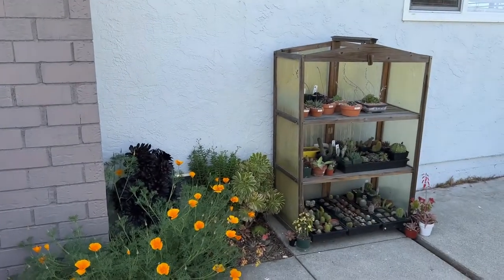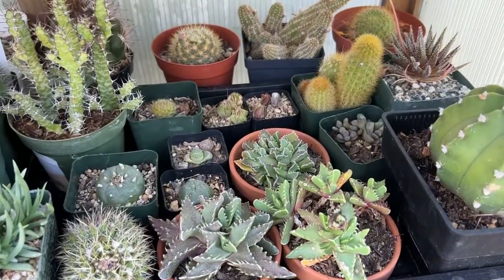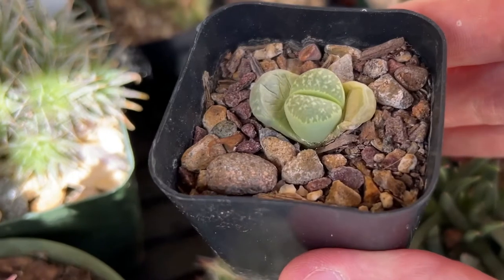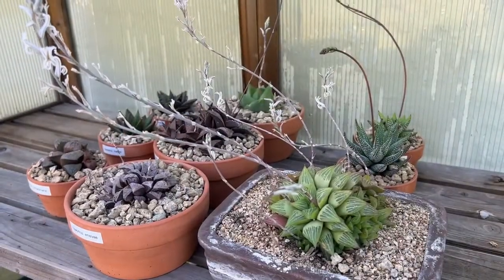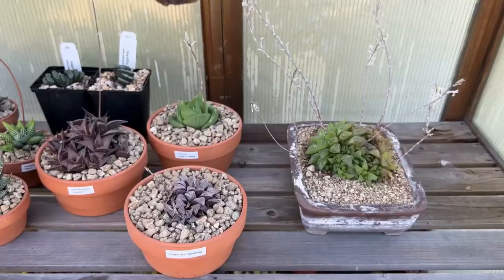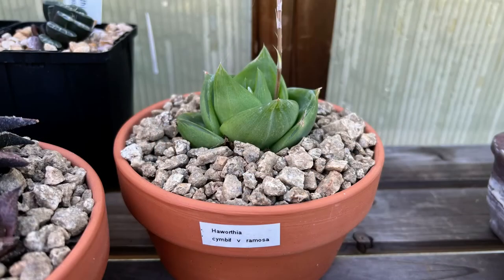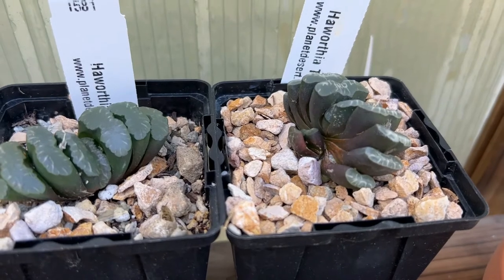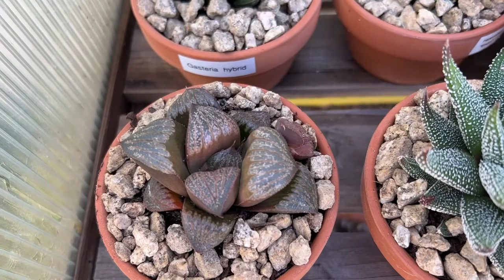Haworthia collection including a superbloom!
See my small Haworthia collection! I also share a few other cactus and succulents that I am keeping on the same shelf. These are the Haworthia varieties I currently have:

Haworthiopsis fasciata "Zebra Plant"
Haworthia turgida
Haworthia emelyae
Haworthia cymbiformis v ramosa
Haworthia venosa v tessellata
Haworthia truncata
Haworthiosis attenuata concolor
Haworthiopsis "Enon"
Haworthia comptoniana
Plus a couple intergeneric hybrids!